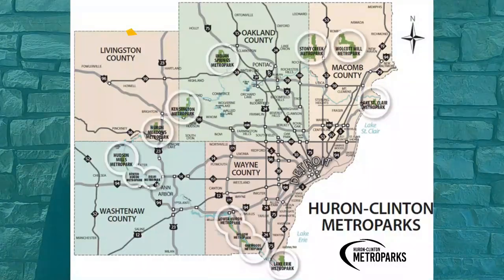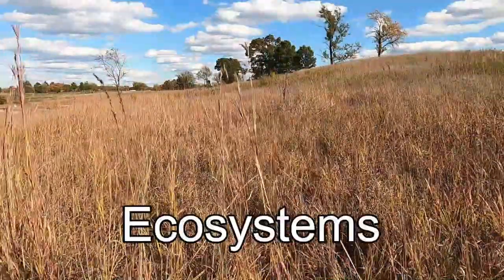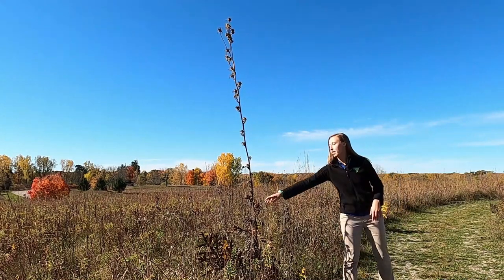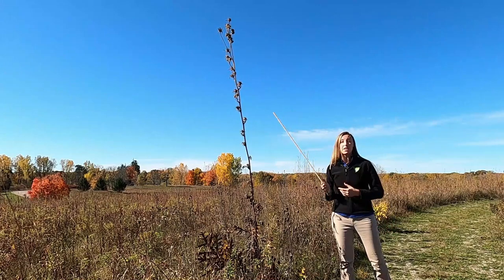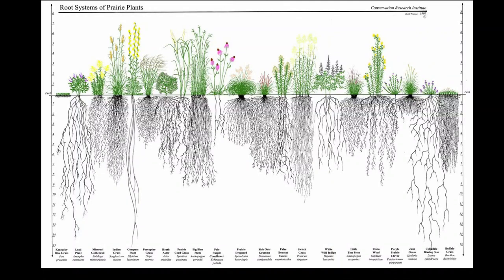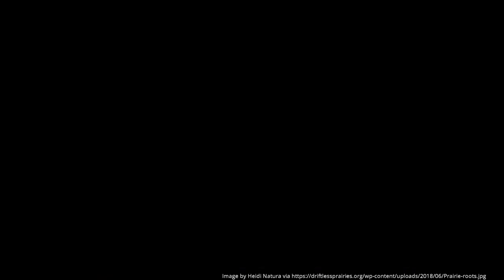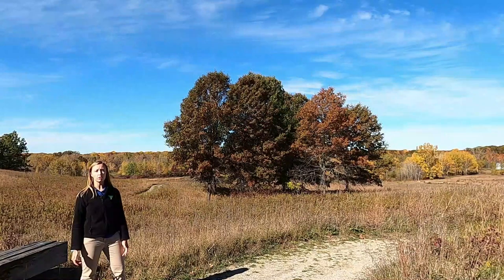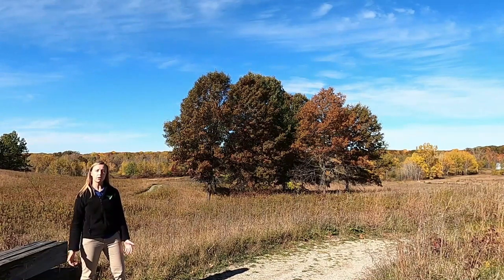Exploring Ecosystems at Indian Springs Metropark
Explore the ecosystems of Indian Springs Metropark, including prairie, forest and wetlands. This program takes you on a virtual hike to learn about the characteristics and biodiversity found within the ecosystems in Southeast Michigan.